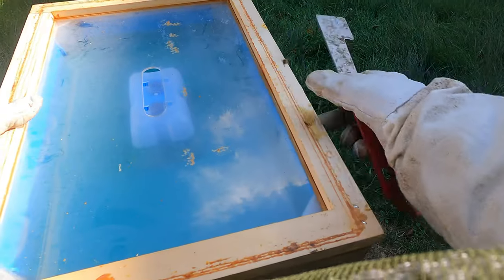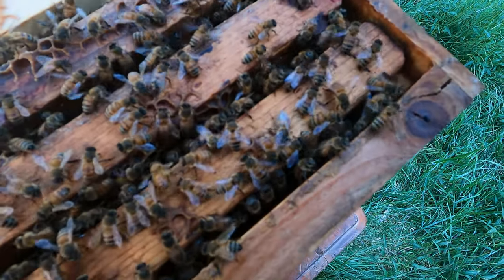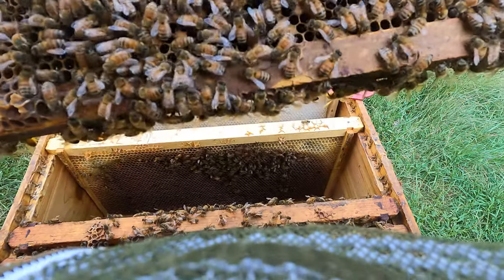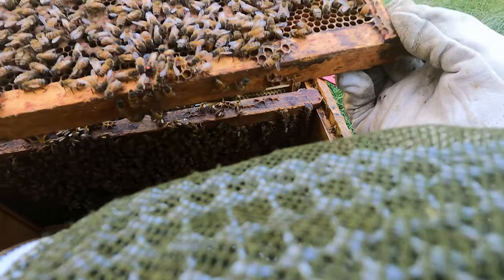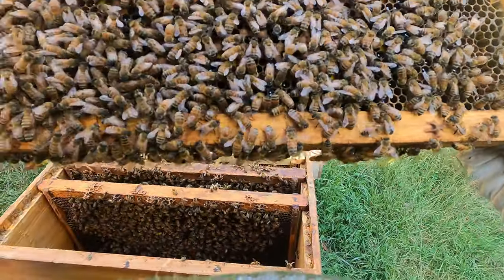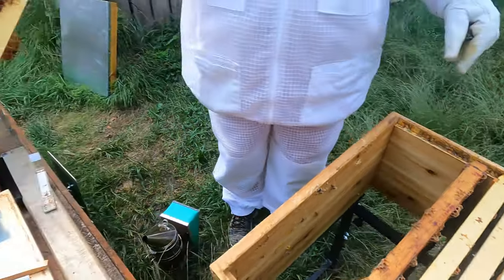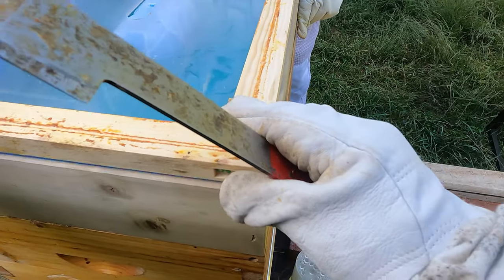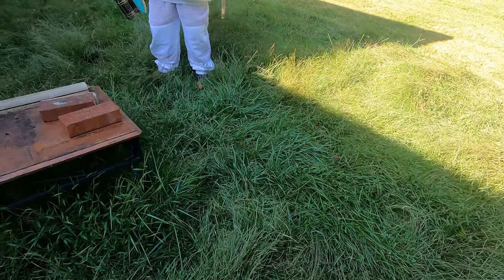BeeKeeping Inspections - Hive Prime - September 20th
I've started raising bees. This is my journey.

I was sick when the hive was checked over the weekend 9/17/23, however, Angie and our daughter had to remove frames then and freeze them to mitigate beetle larvae. We're at an all out war to keep Hive Prime alive.

And from today's video, it looks like we're turning the tide.

It's a short video but we check the frames, spot the queen. Check on the food and then put it all together after we place in some recently frozen honey frames. We leave 2 frames for the queen to grow into, so we'll see how that progresses over the next few days.

I hope you are enjoying our 2023 bee journey.

As we move into fall and winter, we'll see if we can establish the hive strong enough to make it to 2024!